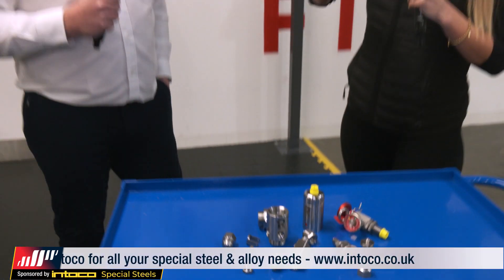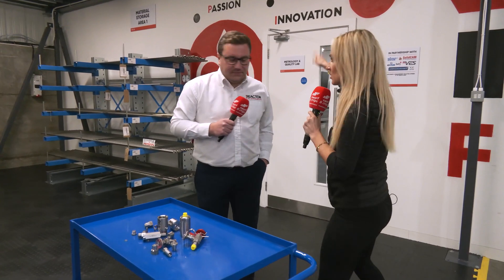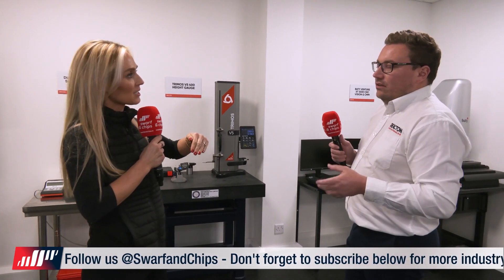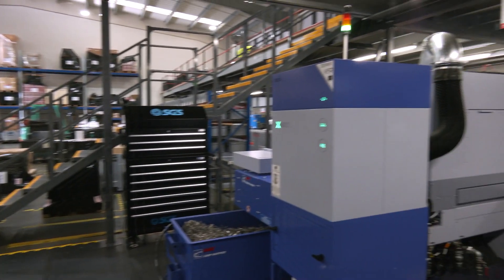Ultimate manufacturing process control at Reacton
MTD CNC take a trip around Reacton Fire Suppression’s new machine shop in which they have invested well over £1,000,000 to stay ahead of the game within the fire suppression industry. The goal was to create a facility that can produce and inspect nearly all of the parts on their products with autonomy in mind, and the most advanced technology in the industry. Take a sneak peek before the grand opening and have a tour with the entrepreneur behind it all…